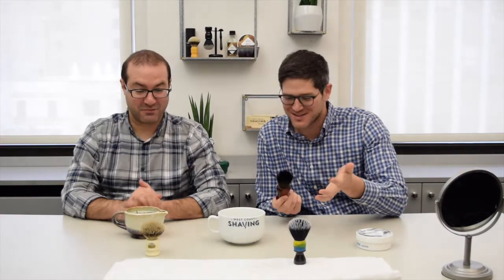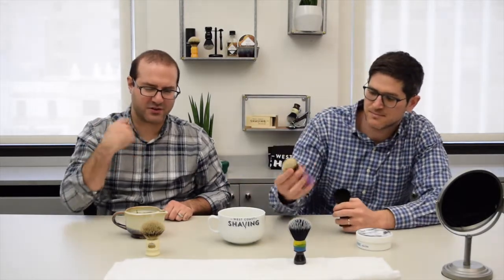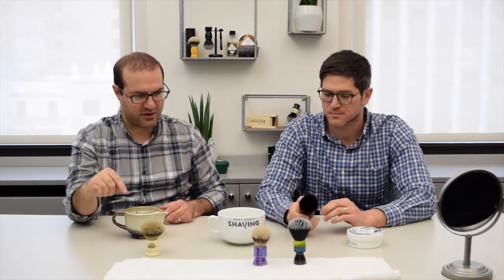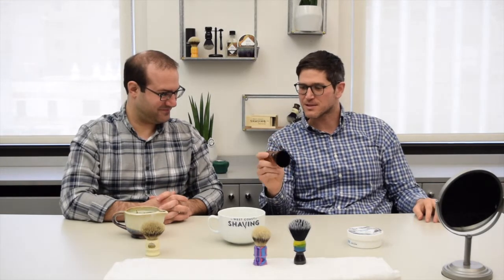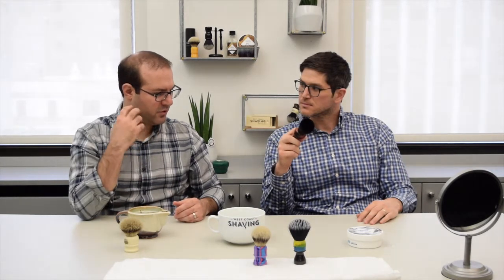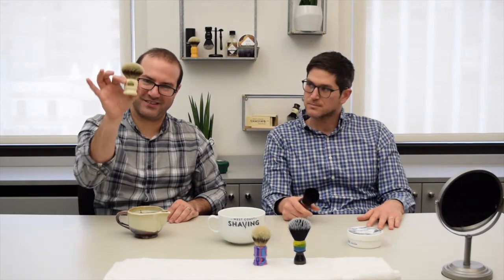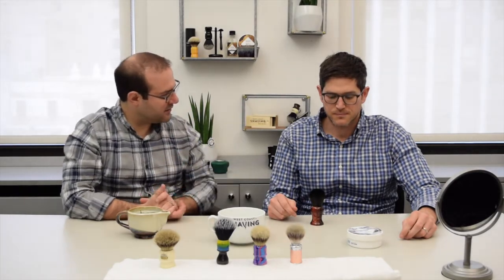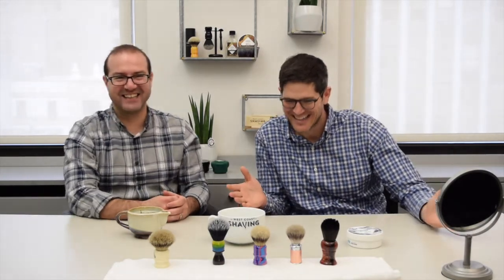Why Use A Shaving Brush? Shaving 101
Shaving brushes are not just for whipping up lather. They also help with exfoliation and lifting those whiskers before you begin your shave. Our team  goes over all you need to know about why you should you use a shaving brush in your shave.

Be sure to check out our site for our selection of brushes